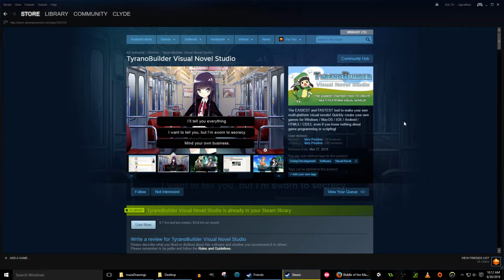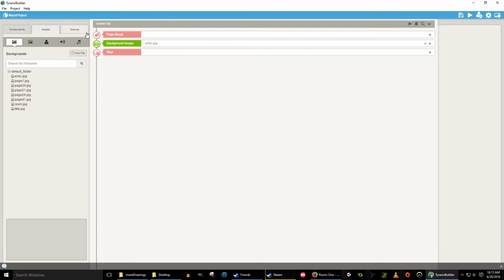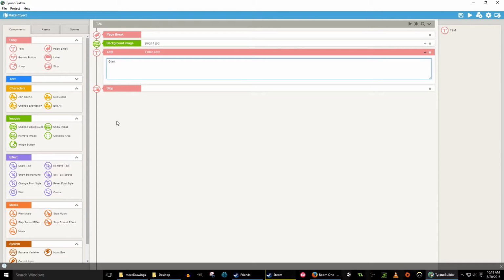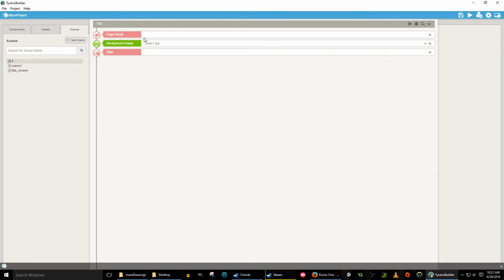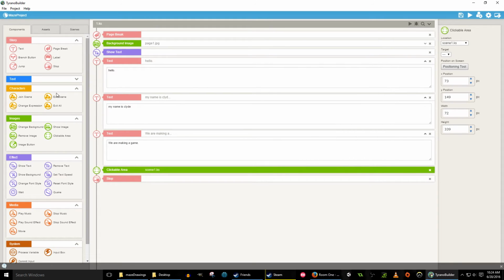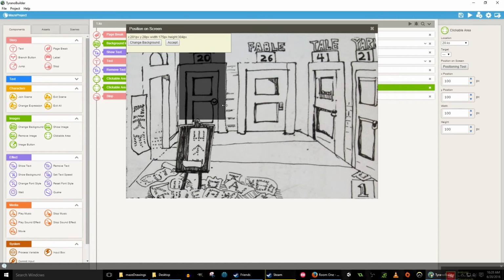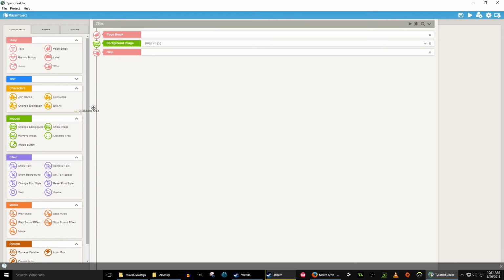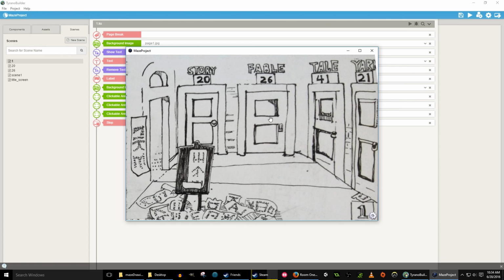TyranoBuilder Clickable Area Tutorial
Someone asked me how to make a map image that can be used to travel in a visual-novel using TyranoBuilder. I use doors for my image, but the concept is pretty much the same.